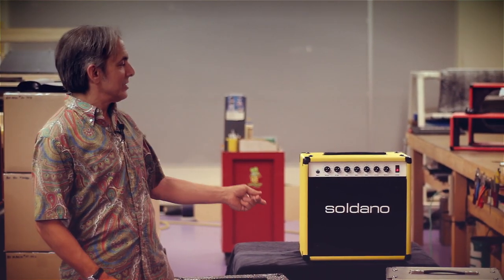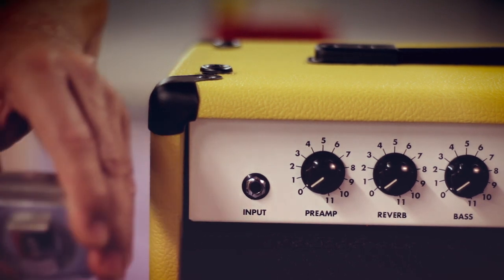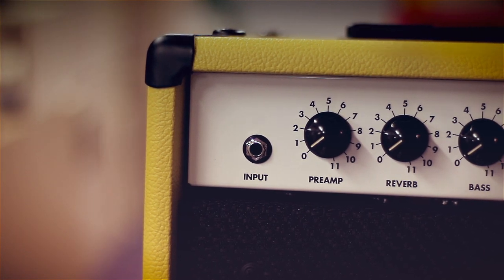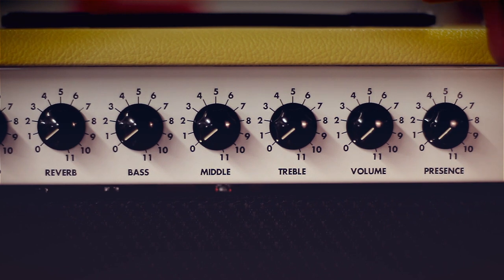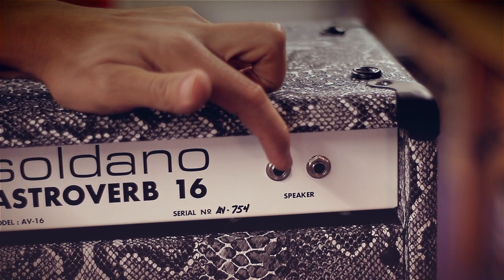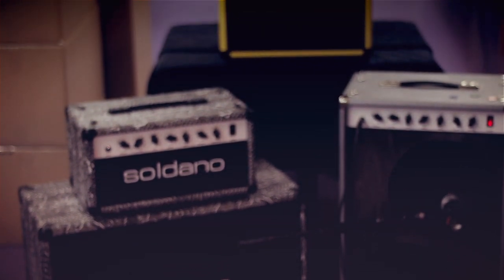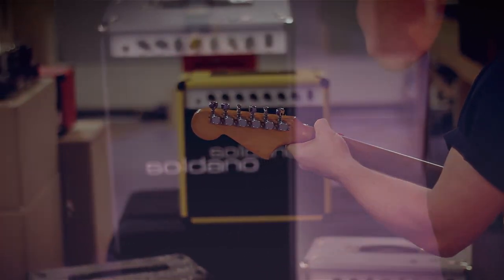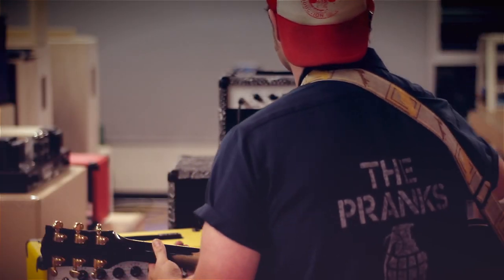Soldano Astroverb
If you like the idea of a low wattage EL84 driven amp, but want to move a little more air, the Soldano Astroverb may be just the amp for you! This single channel dynamo packs the soulful crunch of its Soldano predecessors into unique combo or head and cabinet option. Two EL84 power tubes provide 20 watts of power to drive two USA made Eminence 12″ speakers. The Astroverb enjoys a far greater range of gain than most amps in its class. Tonal character -- ranging from glassy clean, to gritty edge, to modern high-gain, grind are easily attained using the Preamp gain and Volume controls.